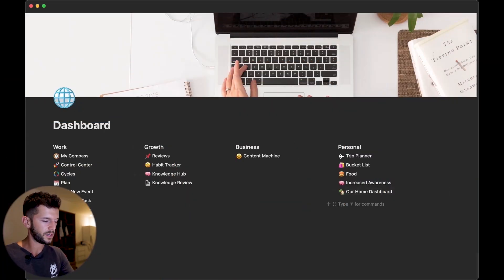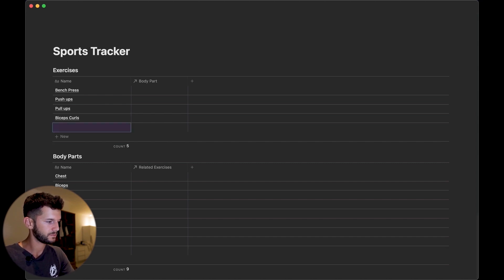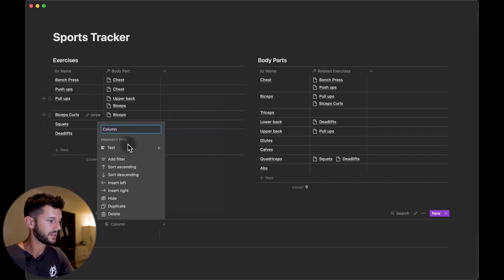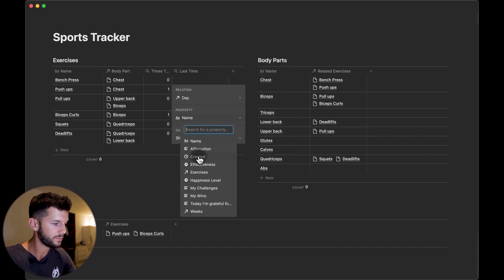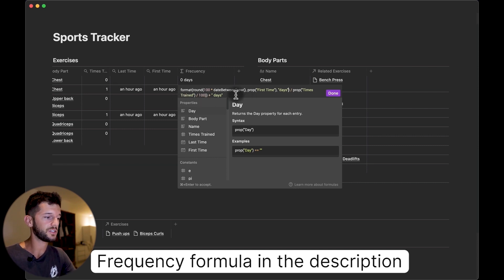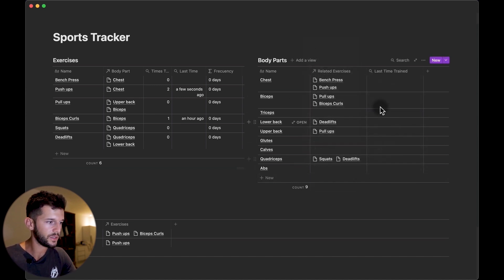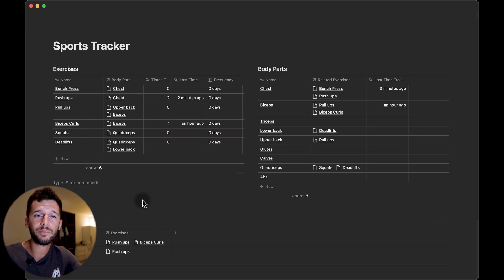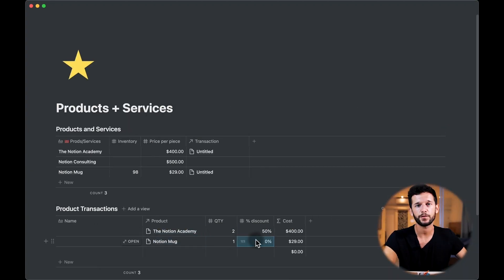Building a Workout Tracker in Notion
This exercise tracker in Notion is part of my paid course The Notion Academy. It helps me to have an overview of the exercises I've done and what I should be focusing on in my next workout.

Formula used in the video: format(round(100 * dateBetween(now(), prop("First Time"), "days") / prop("Times Trained") / 100)) + " days"

🎒 Resources:
→ FREE Blueprint of a Wildly Efficient Agency (copy the system):